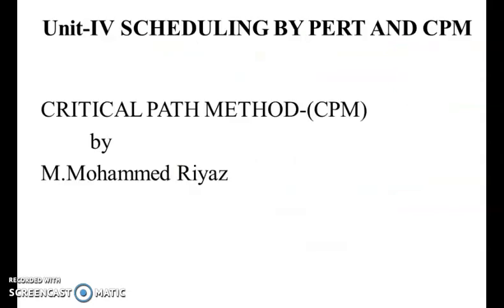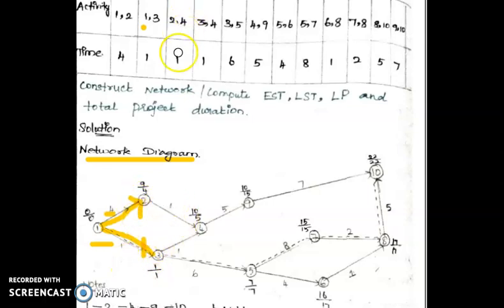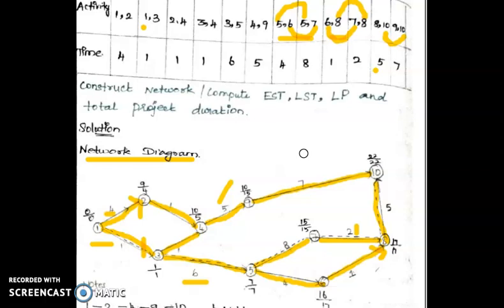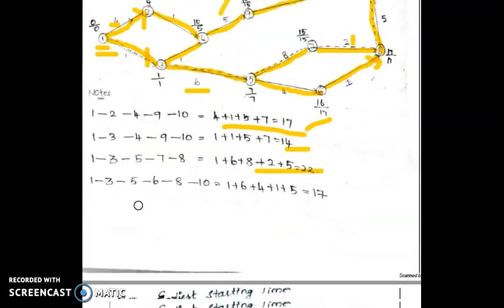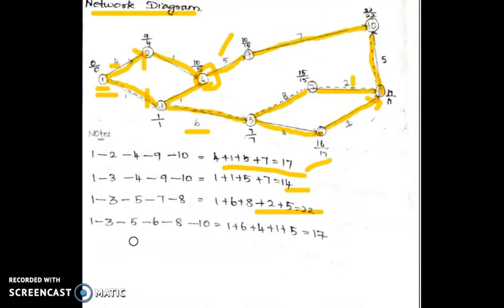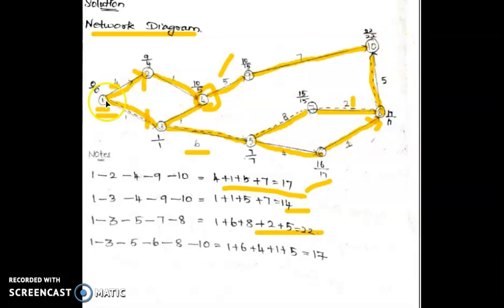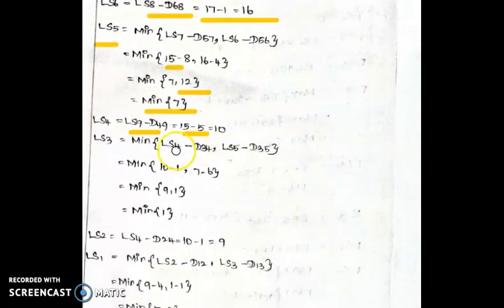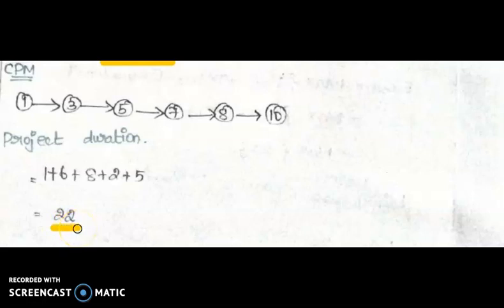CRITICAL PATH METHOD CPM